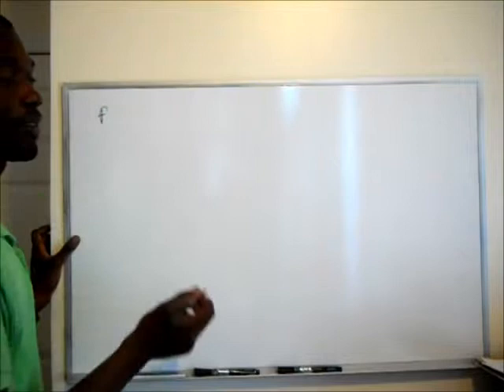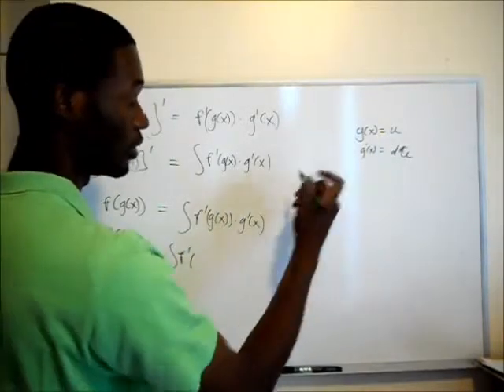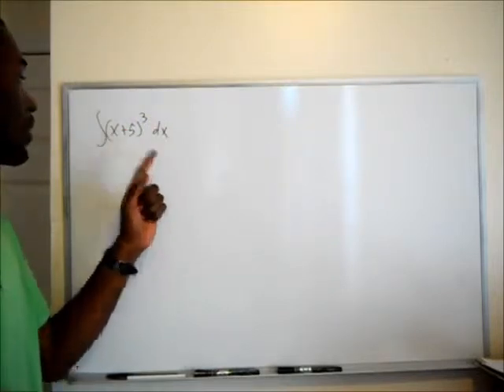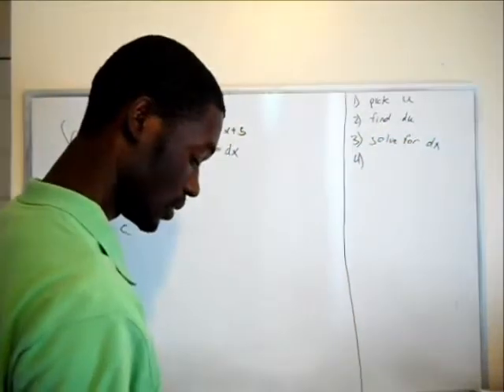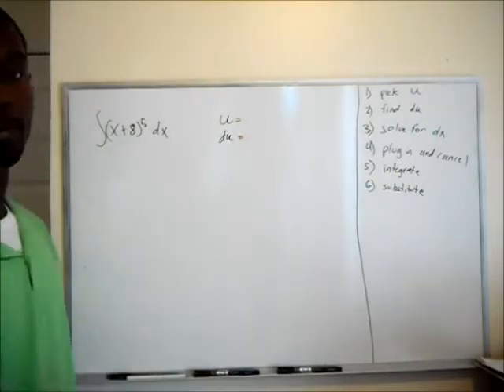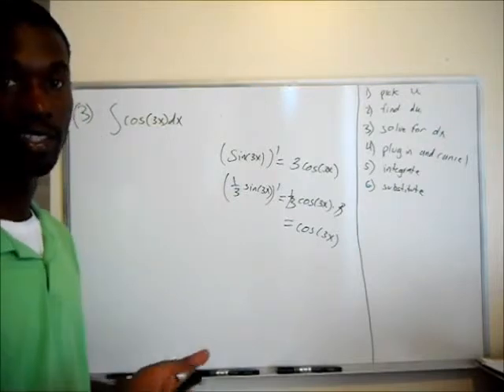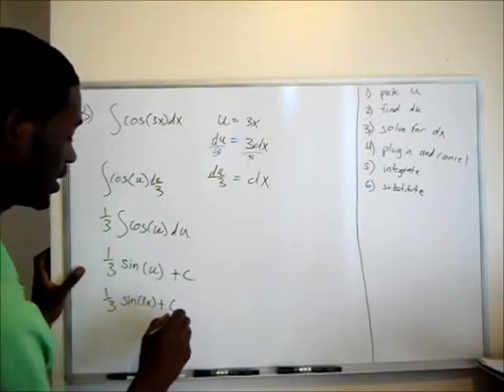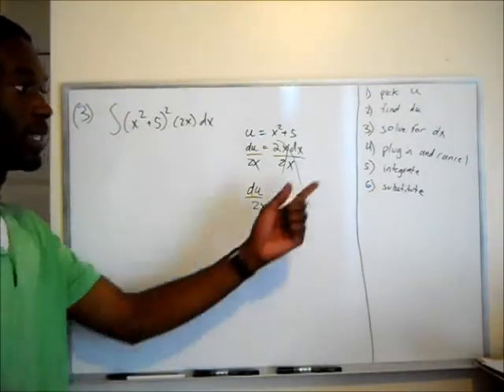U Substitution with Integration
U Substitution is based on the chain rule and can be used to transform a complex integral into a basic integral. This technique works in some cases. This video will show you the cases where it works and how to select your "U" variable.